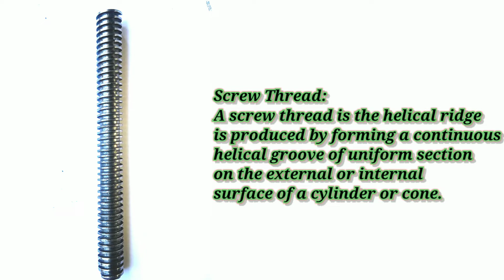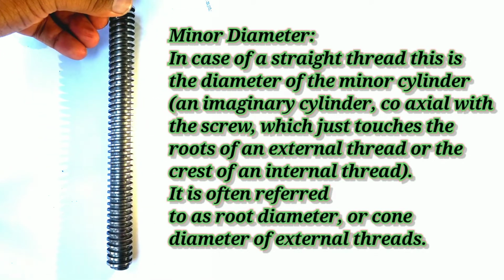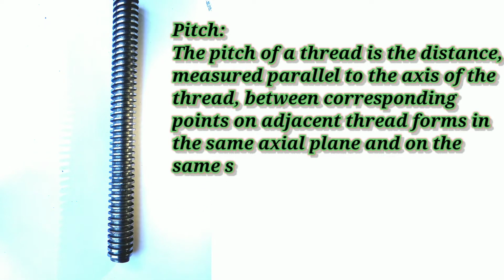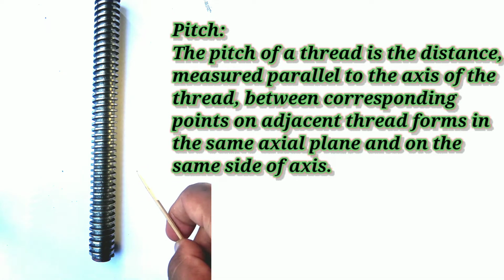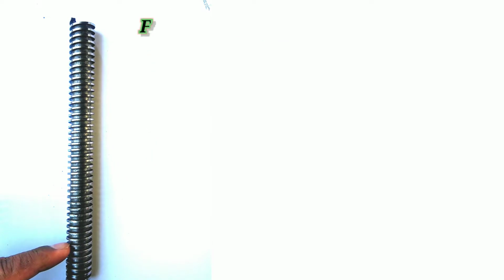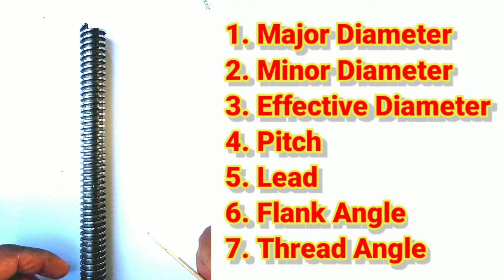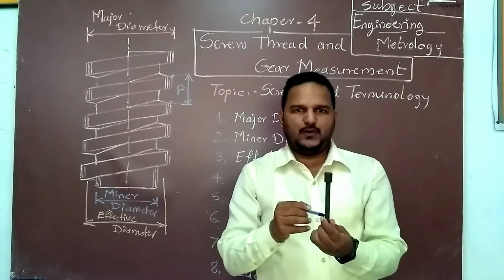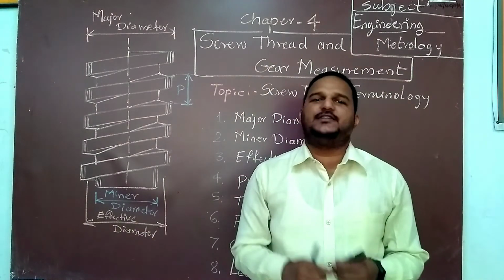Anil Karanjkar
Practical demonstration screw thread terminology